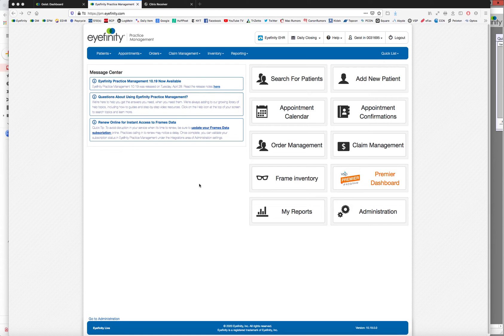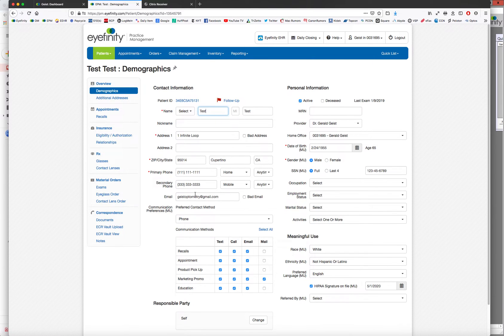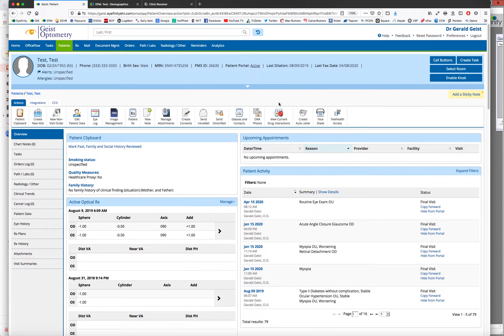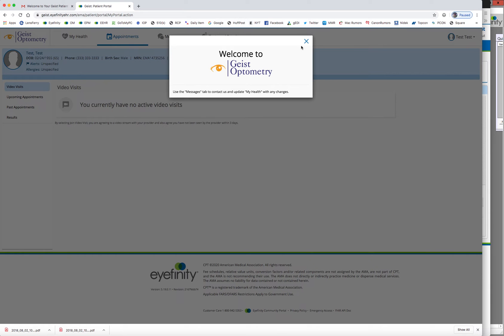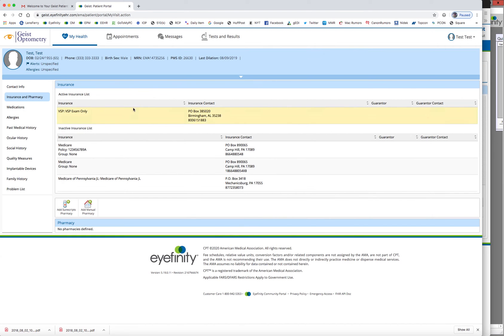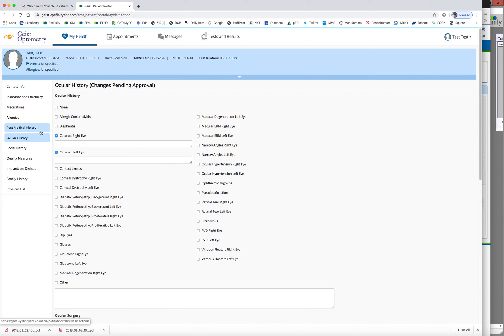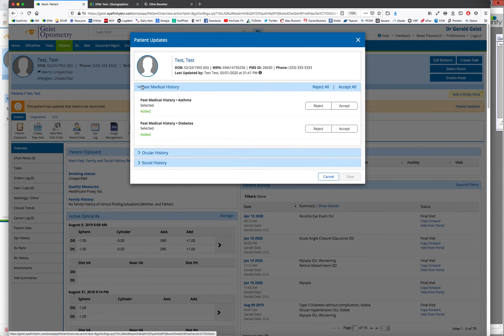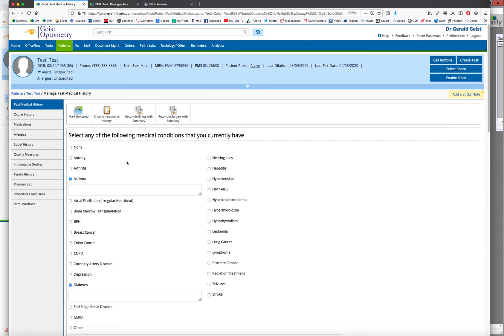Patient ONLINE MEDICAL HISTORY with Eyefinity EHR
How to have PATIENTS complete ONLINE MEDICAL HISTORY with Eyefinity EHR.
Eliminate the need for paperwork, clipboards, etc... in the waiting room/ office by having the Patient fill out the ENTIRE Medical/ Ocular History in REAL TIME ONLINE with Eyefinity EHR.